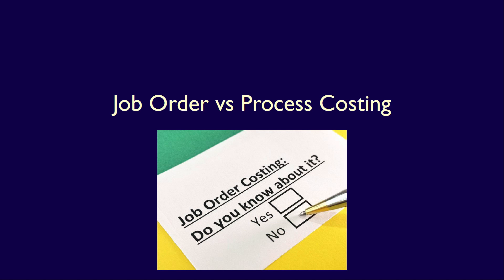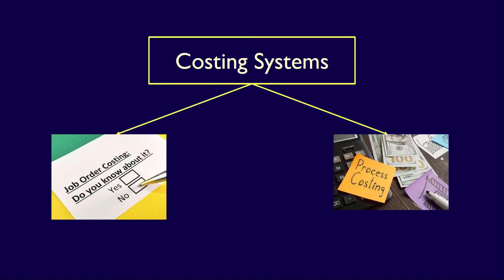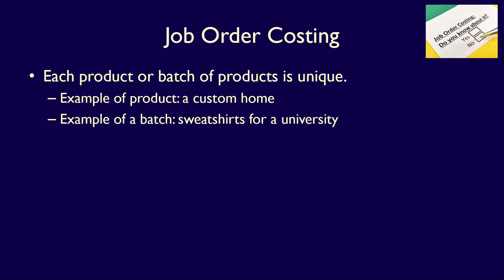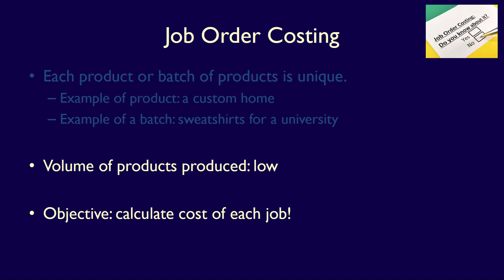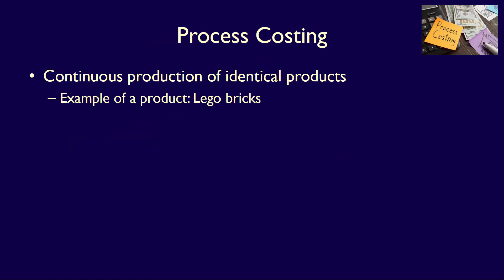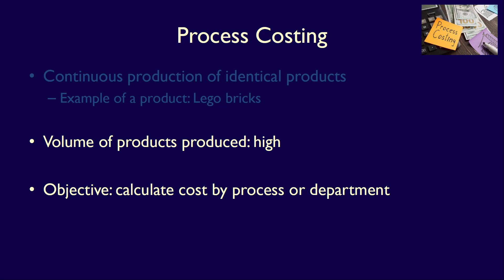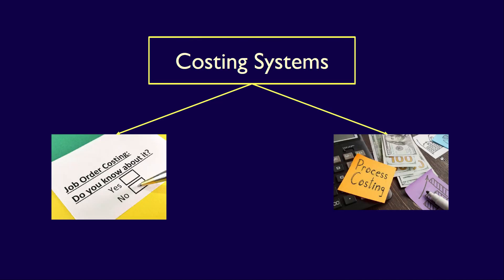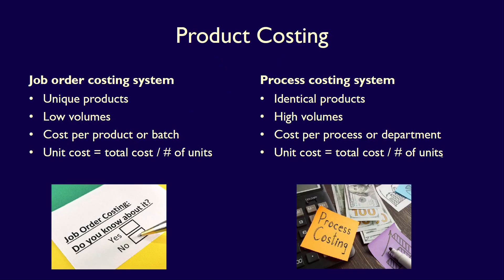Chapter 3, Video 1: Job vs Process Costing Explained!